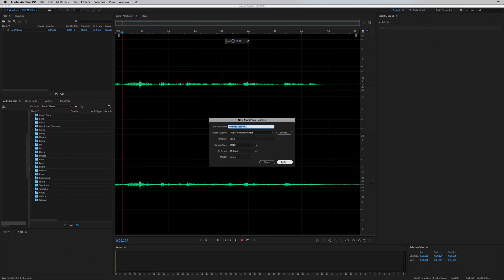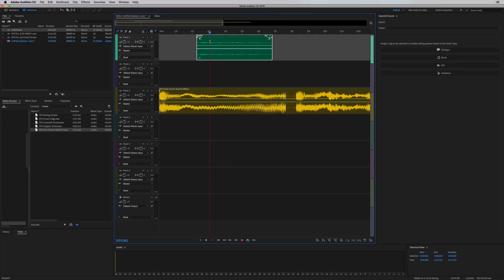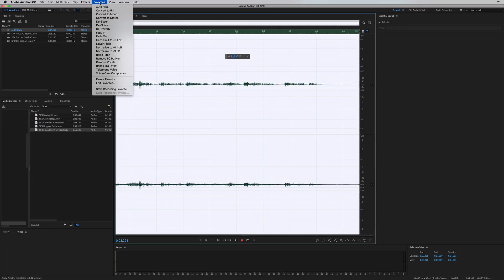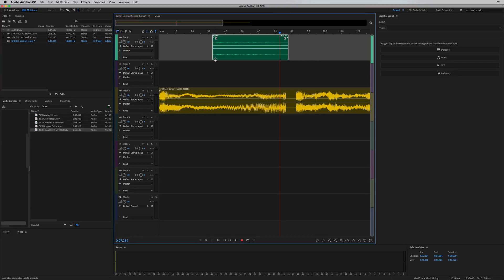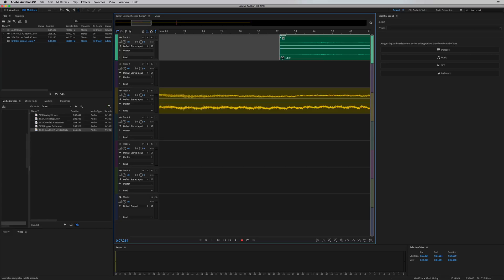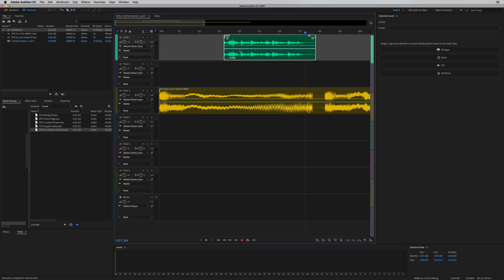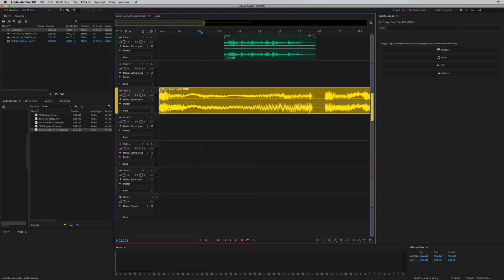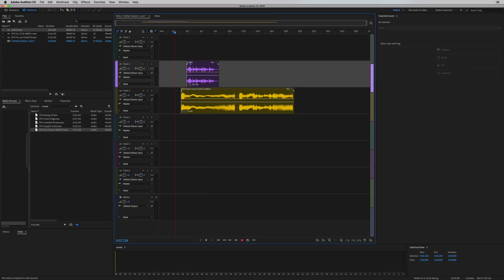How to Make Multitrack Waveforms Larger in Adobe Audition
0:00 Tutorial start
0:08 Getting started
0:31 Destructive change in volume
1:06 Using Multitrack volume change
2:20 Wrap up